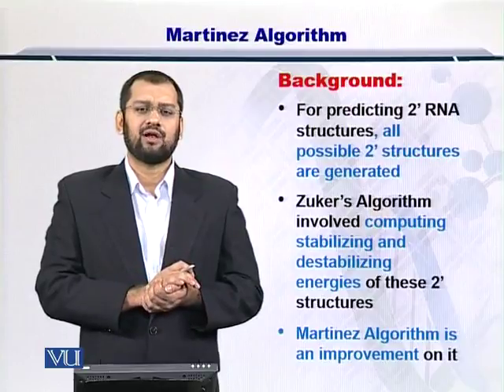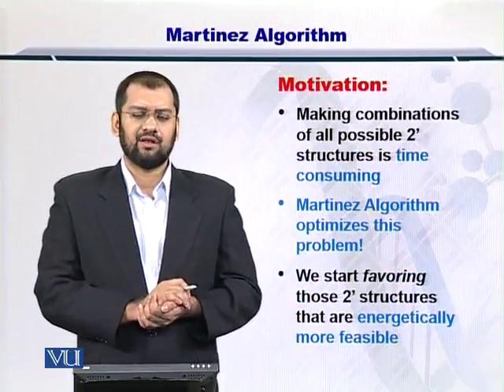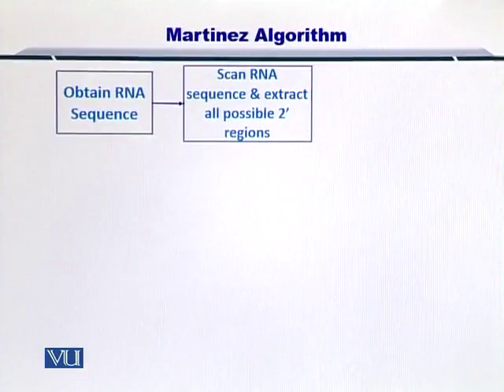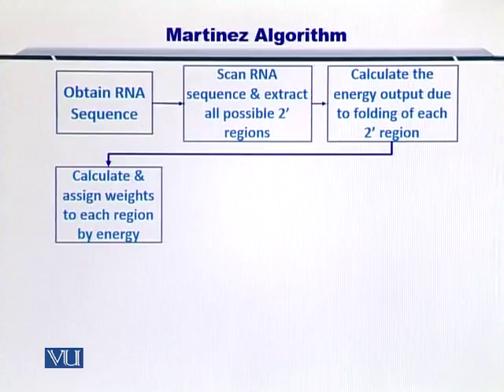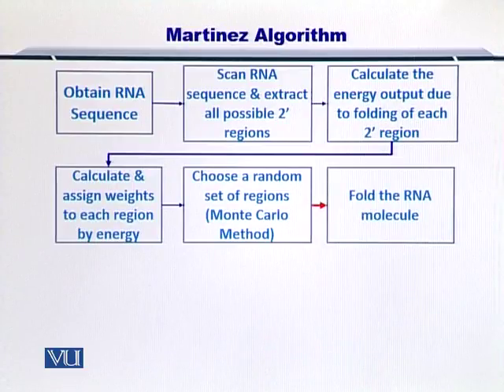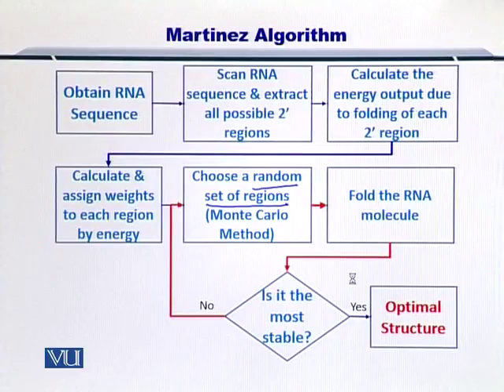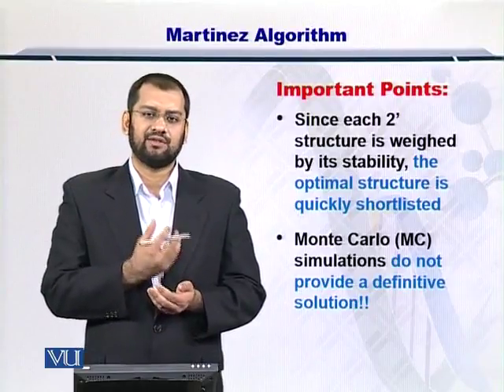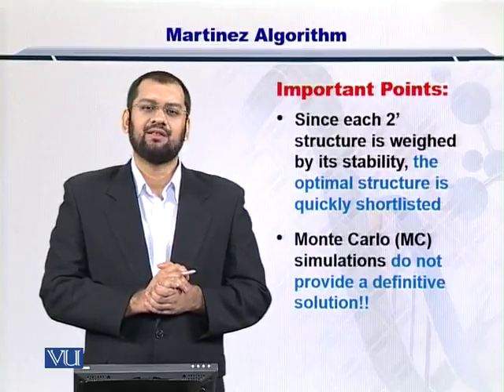Topic 104 (BIF401 - Bioinformatics I)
Course Code: BIF401
Course Name: Bioinformatics I
Instructor: Dr. Safee Ullah
Topic: Martinez Algorithm